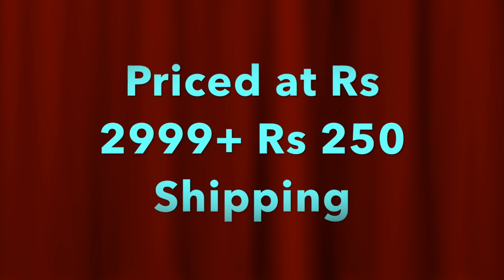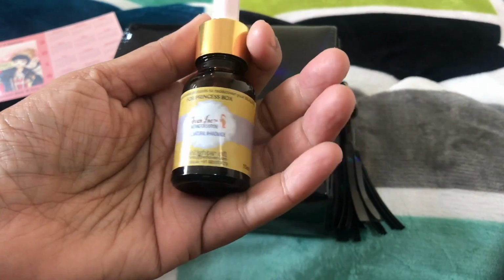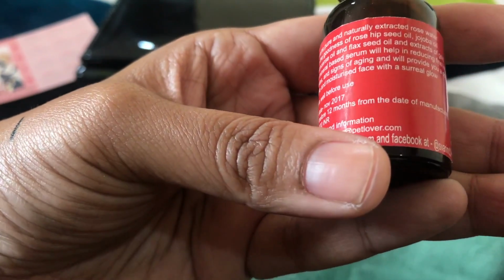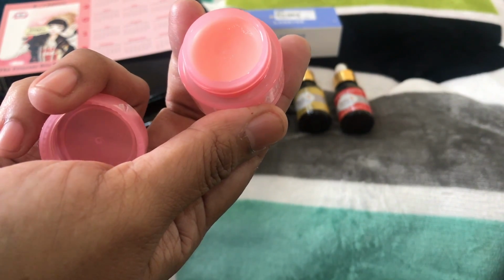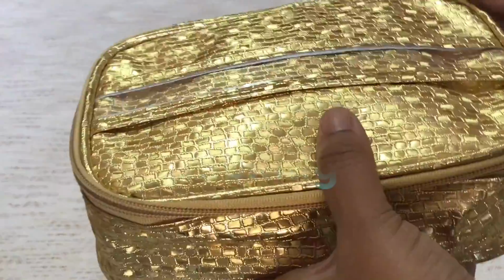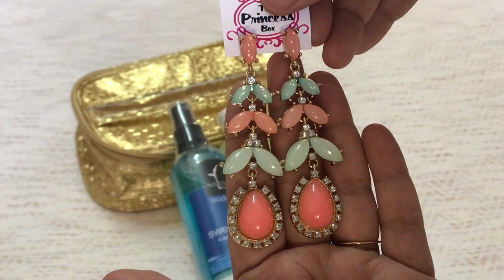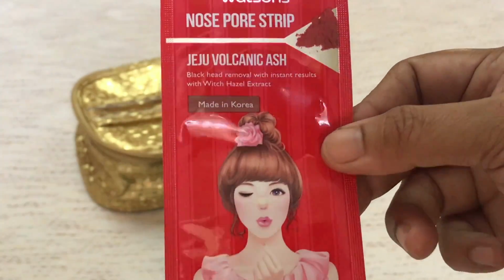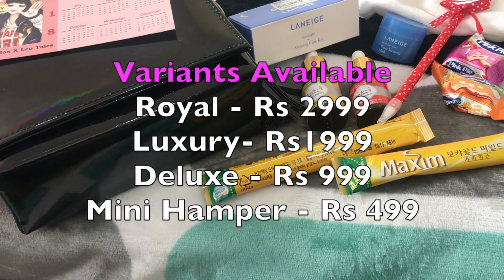January Princess Box Royal Subscription-Free Gift Code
Hey Friends! Unboxing and reviewing the Princess Box K + I Fusion January 2018 edition curated by Niranjana. This box is priced at Rs 2999 + Shipping. Use Code LIFEFREEGIFT to get free gift on the Royal, Luxury and Deluxe variants.It contains a sling bag, jewellery, lifestyle products, treats and premium Korean and Indian beauty products worth almost Rs 6000.
There are other variants available too-
Mini Hamper- Rs 499+75 Shipping
Deluxe - Rs 999 + 125 Shipping
Luxury- Rs 1999 + 200 Shipping
Royal - Rs 2999 + 250 Shipping
To Order-